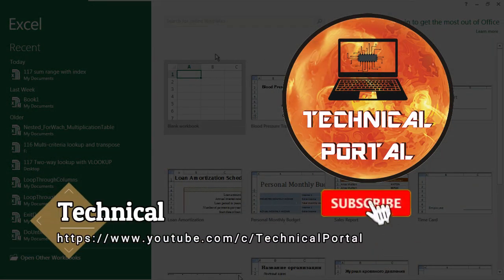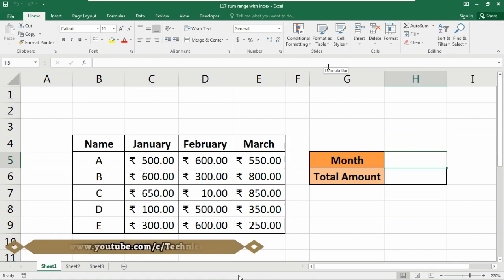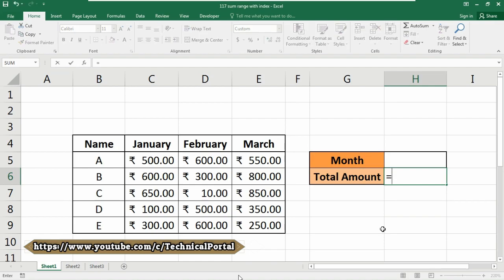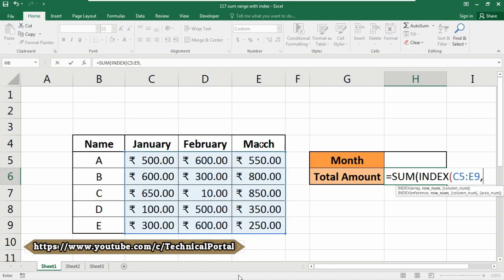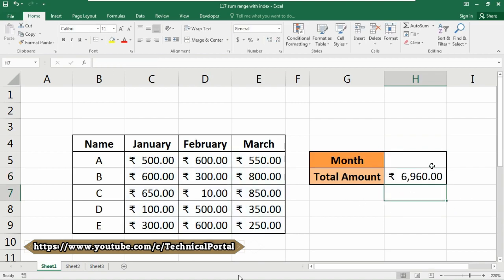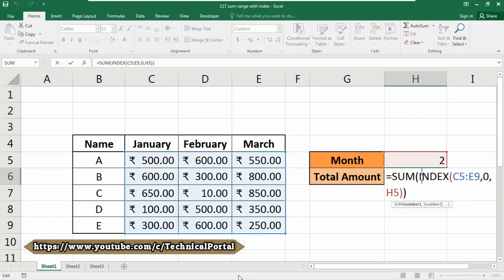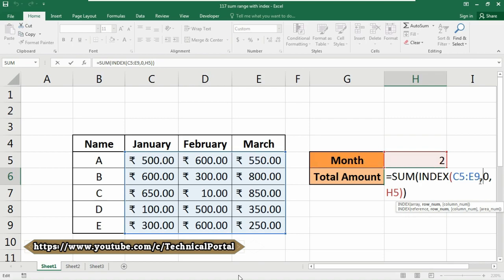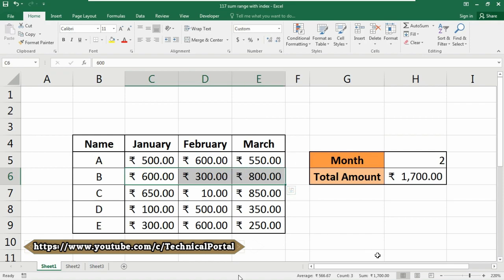How to use the SUM Function with Nested Index in Microsoft Excel to get the Total Range Value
Here we'll have a look into the process of how to use the SUM Function with Nested Index in Microsoft Excel to get Total.

Hello Everyone.. Here is another new video of Microsoft Excel LOOKUP Series.. In my every video I've tried my best to show you the basics of excel, and I'll try my best to make my videos so easy to understand for yourself..

Here in this video we are going have a look into the process of how to use the SUM Function with Nested Index in Microsoft Excel to get Total and this will make you to make better understand and learn more easily..

Related Words: vlookup in excel,microsoft excel,vlookup,vlookup in excel,excel advanced tutorial,rank formula in excel,excel,advanced excel,excel vlookup,excel formulas and functions,excel formula,excel tips and tricksdvanced excel tutorial,sumif formula in excel,sumproduct excel,ms excel formulas with examples,what is excel,vlookup in excel in telugu,vba excel,excel shortcut keys,lookup function in excel,fuzzy matching,excel lookup table,fuzzy lookup,ms excel vlookup,index and match,fuzzy match excel,lookup formula in excel,index match formula,vlookup function used to,vlookup in excel 2007,vlookup table,vlookup formula in excel with example,excel string compare,excel formula to compare two columns,excel vlookup tutorial,exact function in excel,index match formula in excel,string match,view lookup excel,how to use vlookup in excel 2016,how to use vlookup in excel 2007,how to use vlookup in excel 2013,excel match text,excel vba vlookup,compare columns in excel,vba vlookup,how to vlookup,how to use lookup in excel,vlookup syntax,vlookup match,dcount,vlookup if,vlookup not working,vlookup multiple values,vlookup multiple criteria,counta,index match function,dsum,iserror,how to use vlookup in excel 2010 step by step,vlookup text,index match vs vlookup,how does vlookup work,compare two columns in excel using vlookup,vlookup in excel 2016,vlookup in excel youtube,vlookup formula in excel with example,vlookup tutorial,vlookup between sheets,hlookup in excel,vlookup in excel in hindi,vlookup in excel easy steps,vlookup tutorial for beginners,vlookup tutorial point,vlookup tutorial youtube,vlookup tutorial 2019,vlookup tutorial in hindi,index match function excel,
match function in excel,index function in excel for beginners,index match function in excel for beginners,sum function in excel 2016,vlookup in excel multiple sheets,